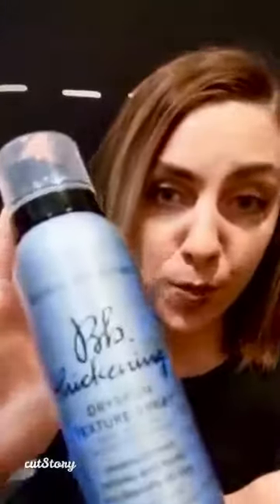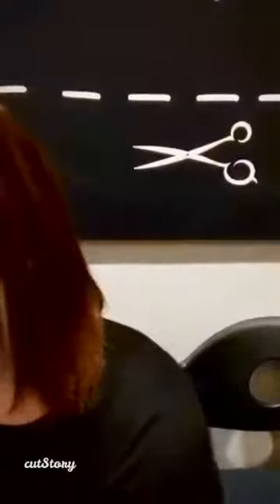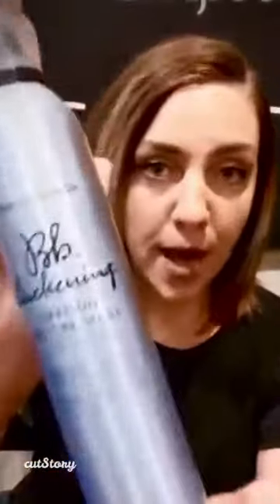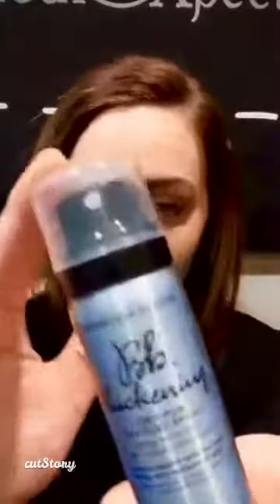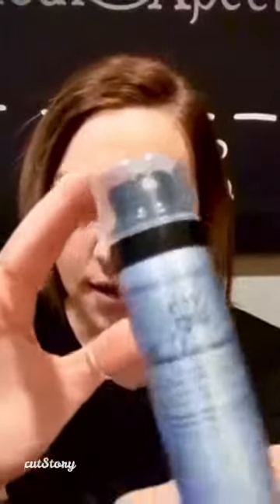Bumble and Bumble Thickening Dryspun Texture Spray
Our stylist Cat @cxgdesigns gives a run through on one of her favorite styling products by Bumble and Bumble with a quick tutorial on how to use it! fluffitup @bumbleandbumble